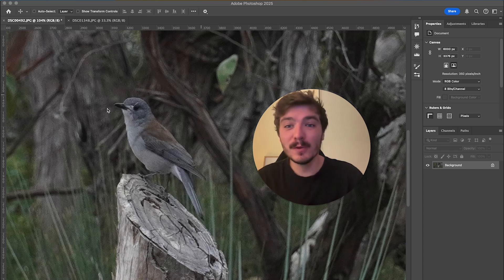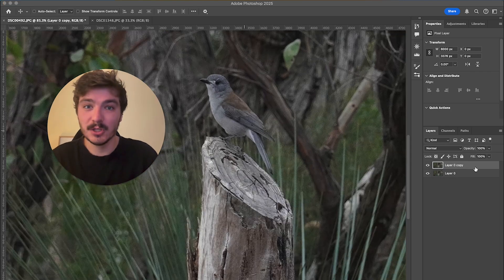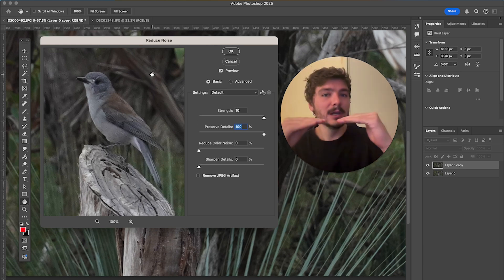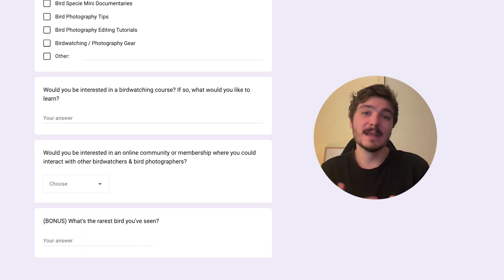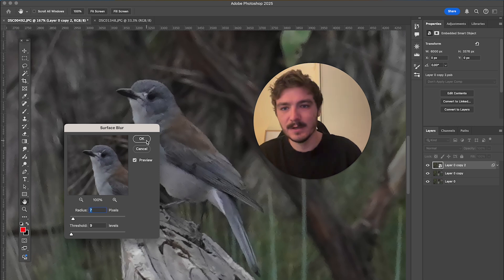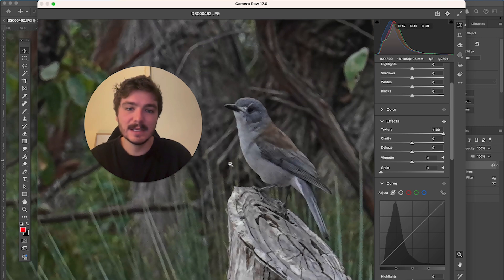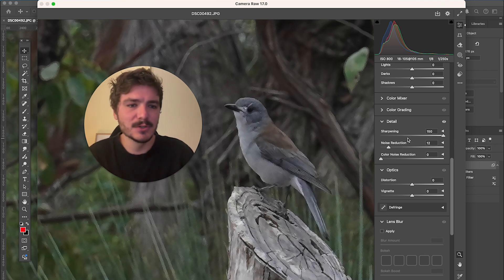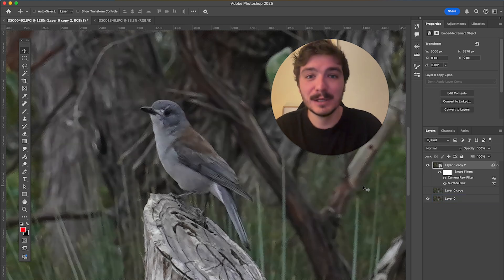The EASY Way to Remove Noise in Bird Photos (Photoshop Tutorial)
🤔 Got 30 Seconds? Tell Me How I Can Help YOU With this Channel!

In bird photography, capturing that perfect shot can be both thrilling and challenging. However, even the best shots often come with an unexpected issue: noise. Whether you’re shooting in low light or zooming in on distant birds, noise can creep in and degrade the quality of your photo. That’s why in this video, I’m sharing my go-to methods to Reduce Noise in Photoshop effectively, ensuring your images stay as sharp and true-to-life as possible. If you’ve ever struggled with how to remove noise in photo editing, especially in bird photography, this tutorial is tailored just for you.

In this Bird Photography Editing guide, I walk you through three essential techniques for noise reduction. Each method not only tackles noise but also maintains the crisp details that make bird photos pop. The balance between reducing noise and retaining sharpness is crucial, and that’s what sets apart an average edit from a great one. Photoshop’s built-in tools, when used properly, allow you to achieve a clean, professional look without losing the intricate details of feathers or the sparkle in a bird’s eye.

The first technique I demonstrate involves using the powerful “Reduce Noise” filter. It’s simple yet effective for minor noise correction and is a great starting point if you’re learning how to remove noise in photo editing. From there, we’ll move into more advanced strategies that target noise in specific channels, which is particularly useful for bird photos taken in challenging lighting. Lastly, I’ll show you a method that leverages smart layers, so you can make adjustments non-destructively – a must for maintaining the quality of your work.

Throughout this Bird Photography Tutorial, I emphasize how each step impacts the final look of your image, giving you the control to decide what level of noise reduction works for your particular shot. Noise removal isn’t just about smoothing out your image; it’s about enhancing the subject and making it stand out against the background. By the end of this video, you’ll not only know how to Photoshop remove noise like a pro but also understand when to use each technique for the best results. This isn’t just an editing session—it’s an exploration into perfecting your craft and taking your bird photography editing skills to the next level.

Whether you’re a seasoned photographer or just getting started with bird photography, mastering noise reduction can make a world of difference in your editing process. Join me in this detailed tutorial, and learn how to give your bird photos the polished, professional look they deserve while preserving their natural beauty.